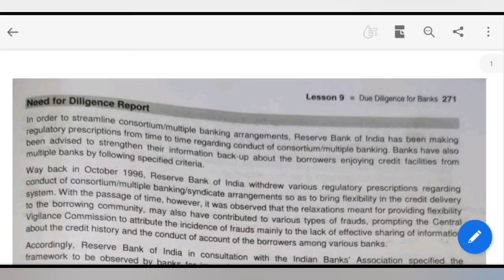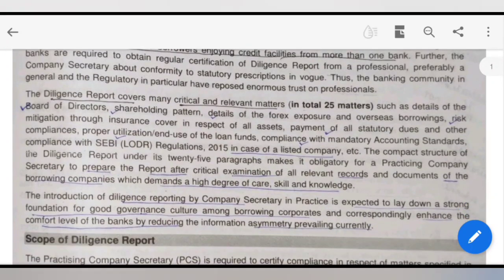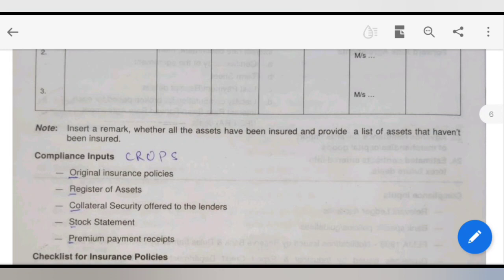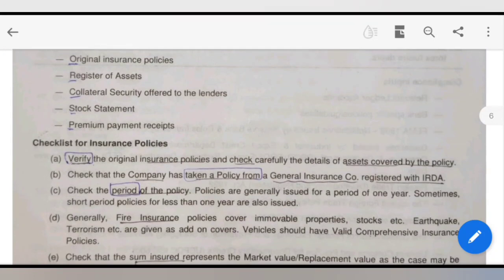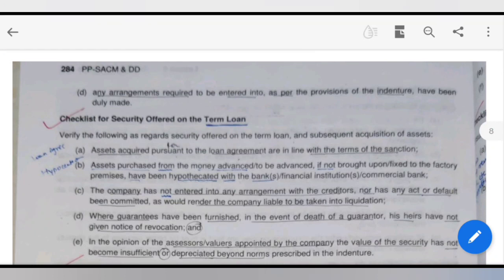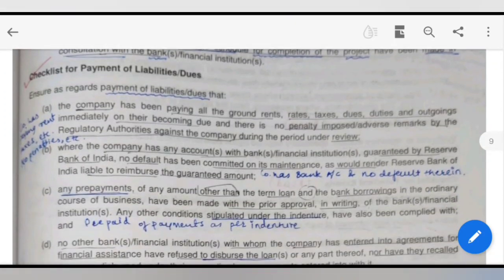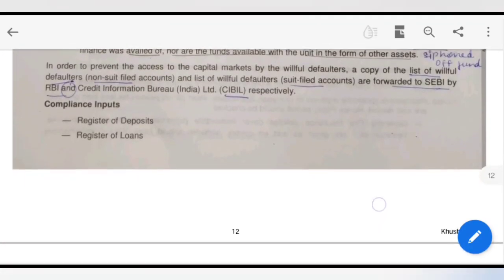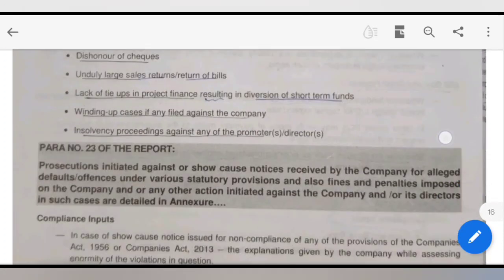CS Professional SACMDD DUE DILIGENCE FOR BANKS in Less than 20 mins BY CS Khushboo Jain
HEY EVERYONE,
I AM CS KHUSHBOO JAIN
(BCOM, LLB, LLM,CS)

This video is about SACMDD DUE DILIGENCE FOR BANKS MARATHON LESS THAN 20 MINS.

Note- This video is not promotional. This video is for helping students in their studies. All contents are exclusively prepared by owner. Without owner permission don't use owner's material or content otherwise it will be treated as Infringement of Copyright law.

# csexams#khushboojain